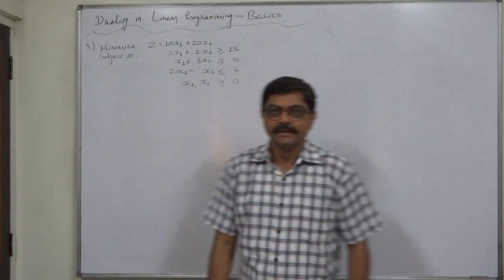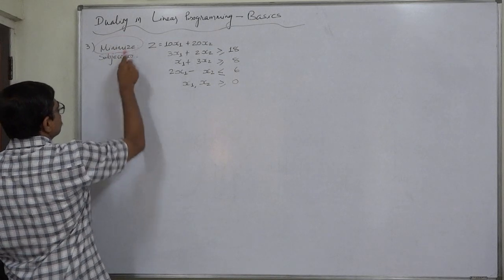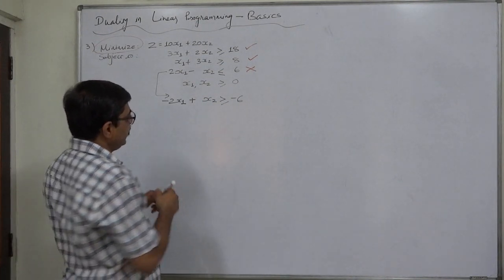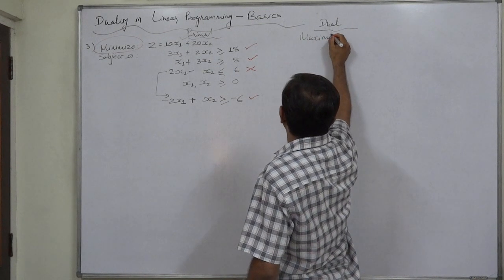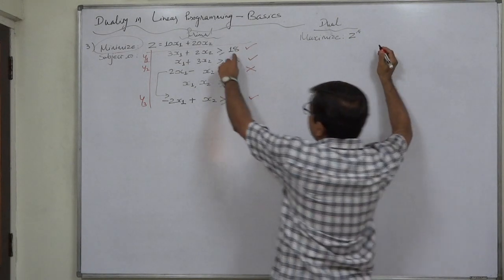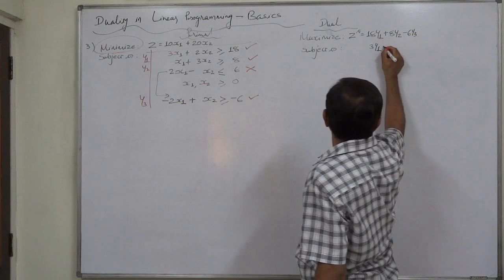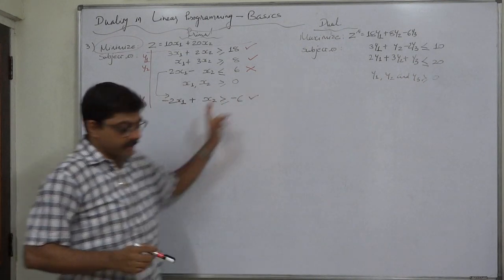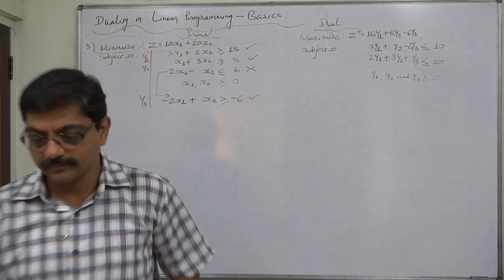Duality 3 Dual of LPP with mixed signs